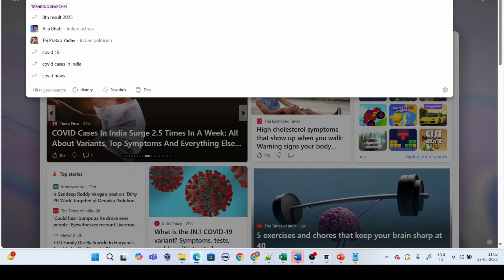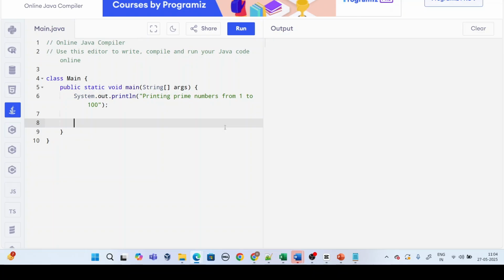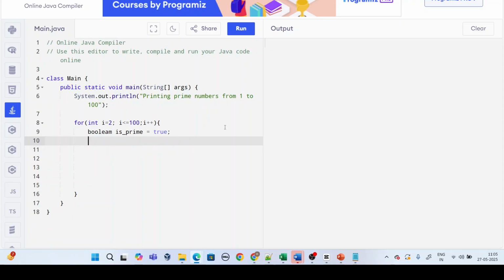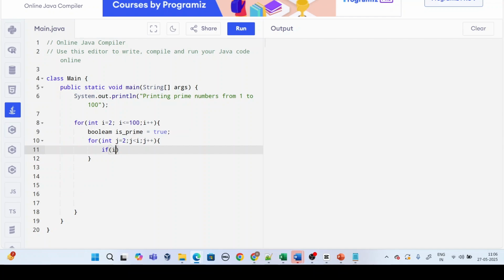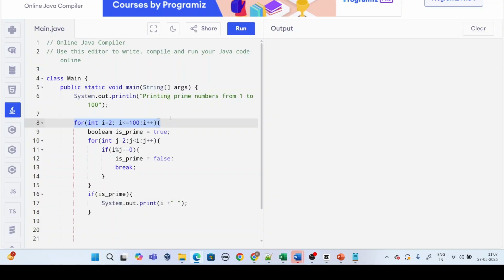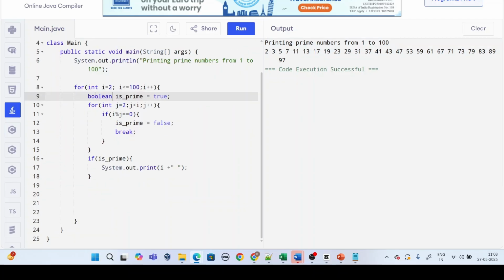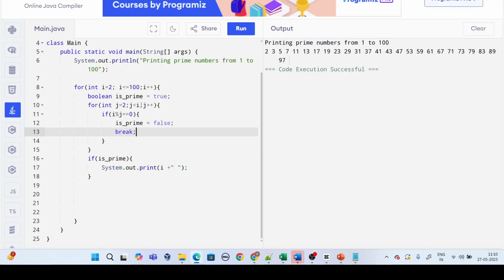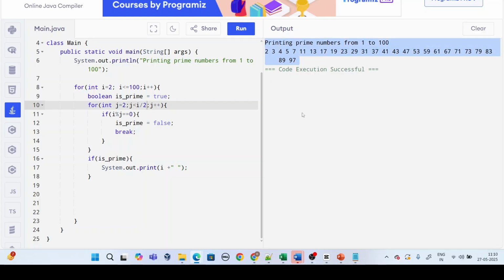Print prime numbers from 1 to 100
Manual Testing - Real-time interview Q & A